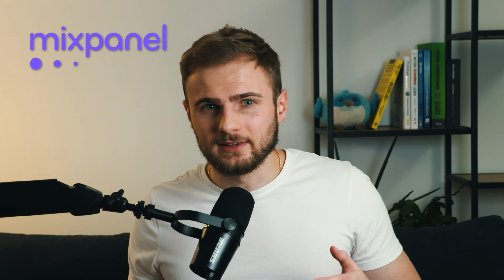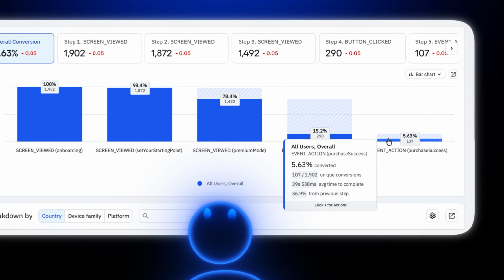Why Users Leave Your App (And How to Fix Retention)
Mobile app retention starts breaking before users ever see your core feature. Here's where they drop off — and what to fix first.

In this video:
00:00 - Why retention fails before the aha moment
01:45 - Setting up analytics to find the real drop-off point
03:30 - The data request problem: asking too much too soon
05:30 - Onboarding that leads to the aha moment vs. replaces it
07:30 - Why weak paywalls lose users who would have paid
09:00 - Where to start: fixing retention step by step

If you're shipping a mobile product and your numbers look good on launch day but flatten out fast — this video breaks down the exact funnel mistakes behind that drop.